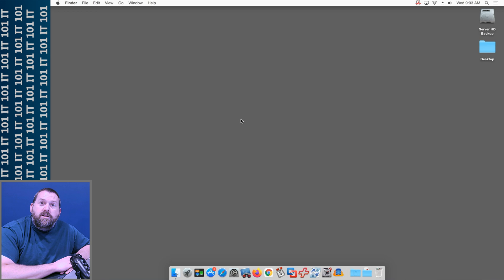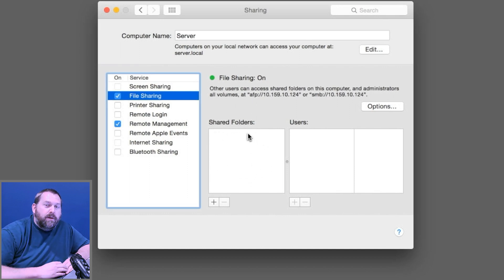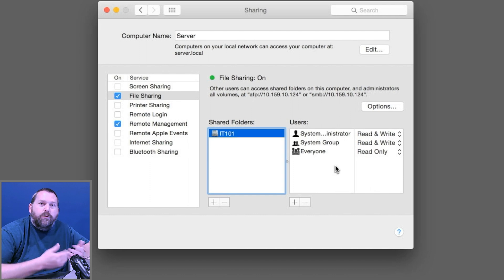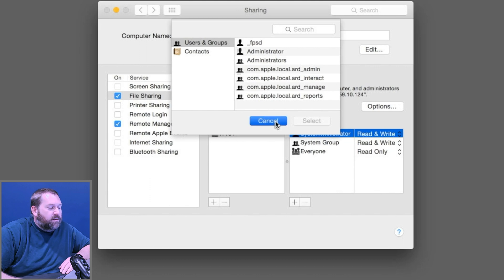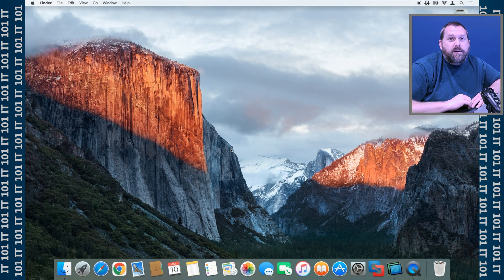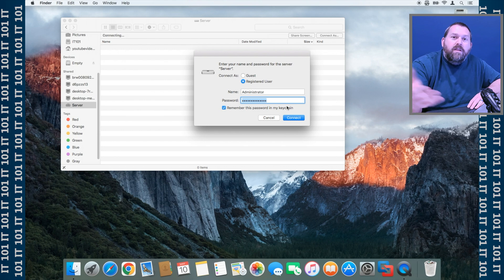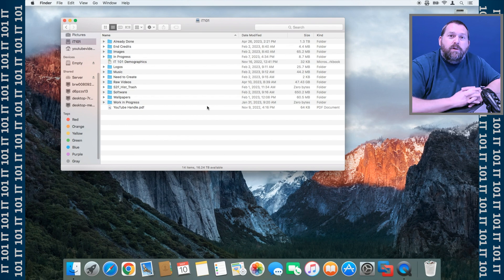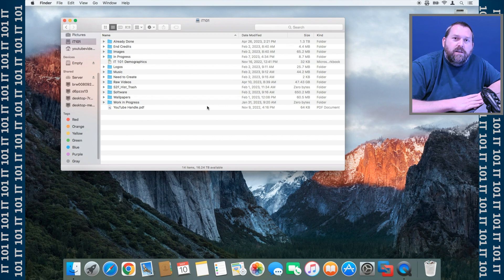Copy files/folders from one Mac to another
Do you want to copy files or folders from one Mac to another? Need that important work document from your iMac on your MacBook Pro, so that you can work on it during your business trip? Want to put all of your photos from your trip onto your home iMac computer?

Watch this video and I'll show you how to setup the File Sharing on the server Mac. Then I'll show you how to connect to the Server Mac from your other Mac computer. Then we can transfer any and all files and folders from the Server Mac to the regular Mac; you can even go the other direction, from the regular Mac to the Server Mac.